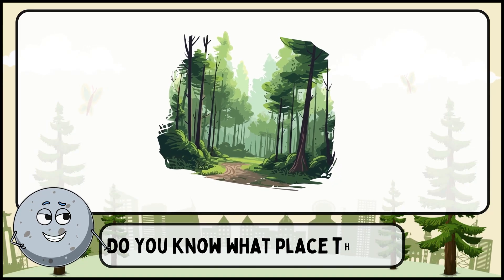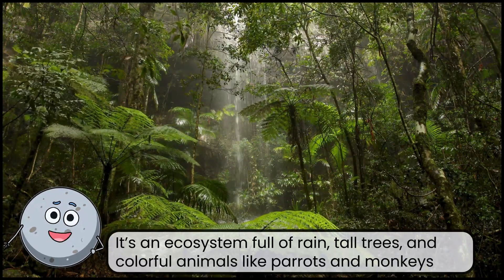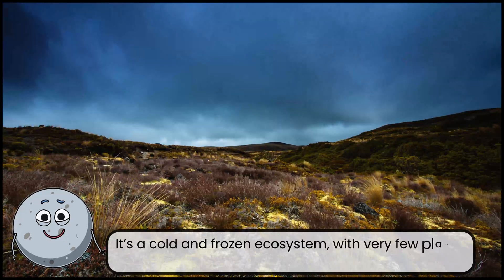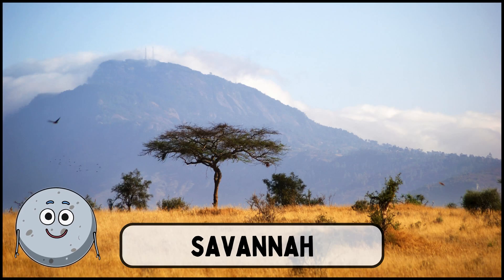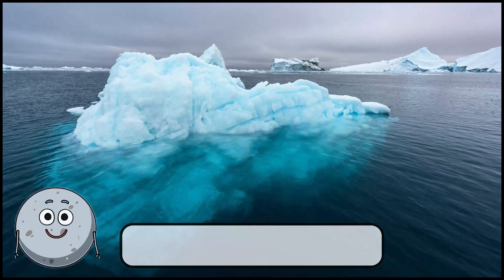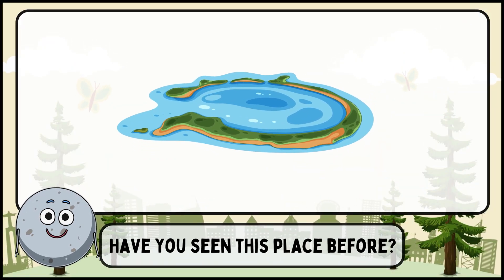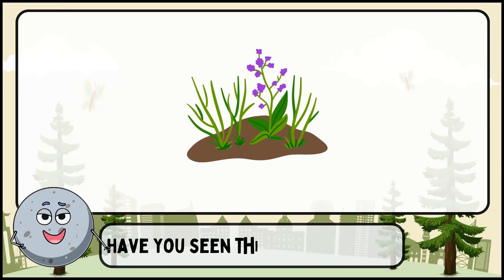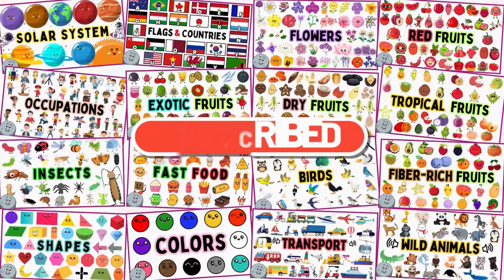30 Ecosystems Related Vocabulary for Kids - Learn Ecosystems for Children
🌎 Let’s discover the fascinating world of ecosystems! 🌱

Welcome to our educational kids channel! In this engaging video, we introduce 30 essential vocabulary words related to ecosystems that will help your little ones understand the intricate relationships between living organisms and their environments! 🌿✨

Join us as we explore various terms—from "ecosystem" and "food chain" to "deciduous" and "consumers." Each word is showcased with vibrant visuals and fun definitions, making it easy for children to grasp these important concepts.

What to Expect:
Stunning Visuals: Colorful images and animations that illustrate each term in a fun way.
Fascinating Definitions: Learn about key vocabulary such as:
Ecosystem: A community of interacting organisms and their environment.
Food Chain: A sequence that shows how energy and nutrients flow from one organism to another.
Consumers: Animals that eat plants or other animals for energy.
Deciduous: Trees that lose their leaves in the fall.
Niche: The role or function of an organism within its ecosystem.

Interactive Learning: Encourage your kids to use these words in sentences and share their own examples of ecosystems they’ve seen!

This video is perfect for toddlers, preschoolers, and young children eager to expand their vocabulary and understanding of ecosystems in a fun and interactive way. So gather your little nature enthusiasts, and let’s embark on this ecological adventure together!